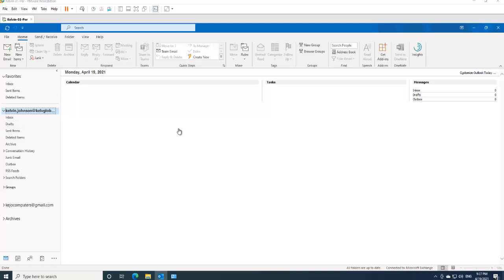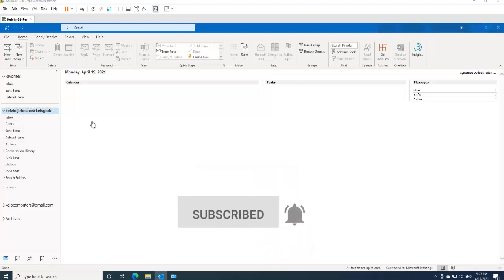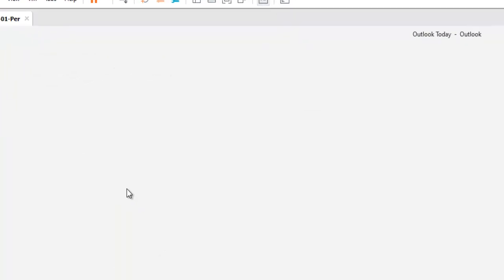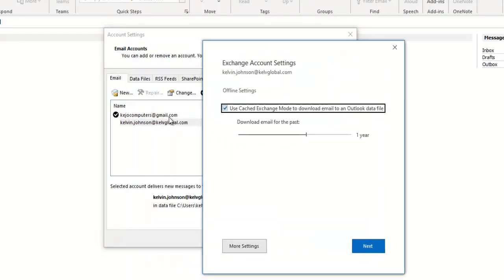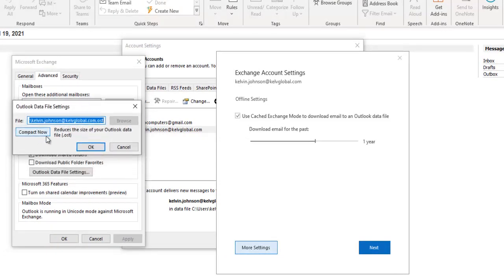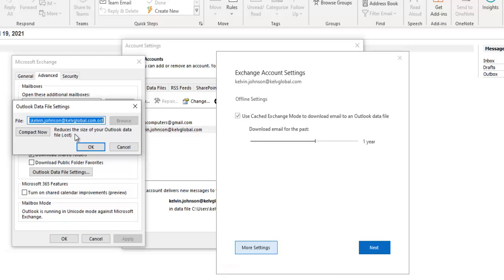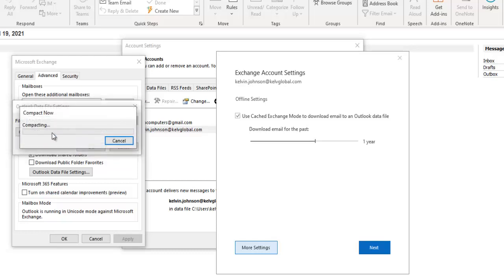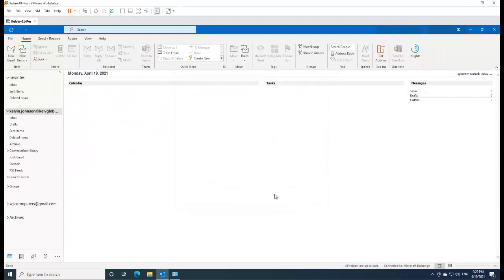Solved Outlook Freezing problems by Reducing the size of your Outlook | Compact Outlook.ost Data